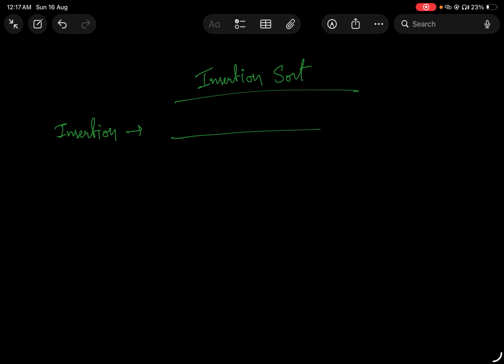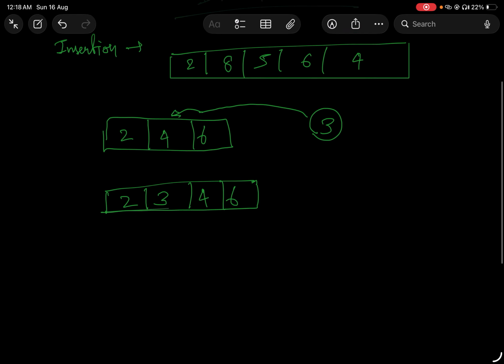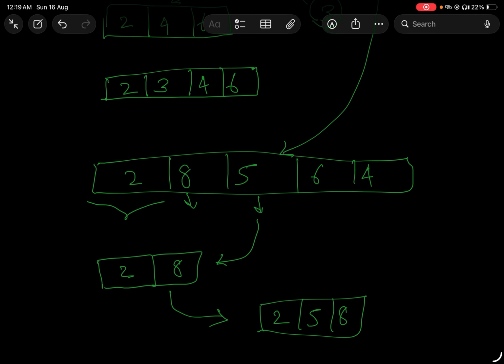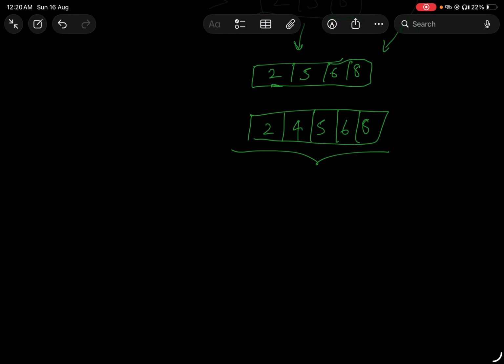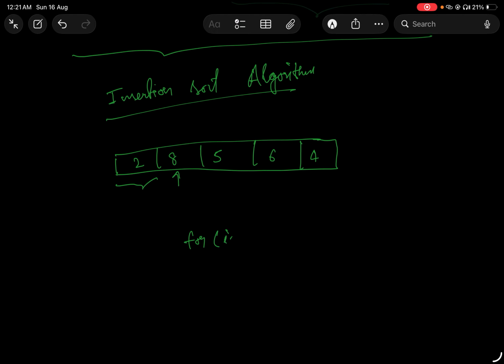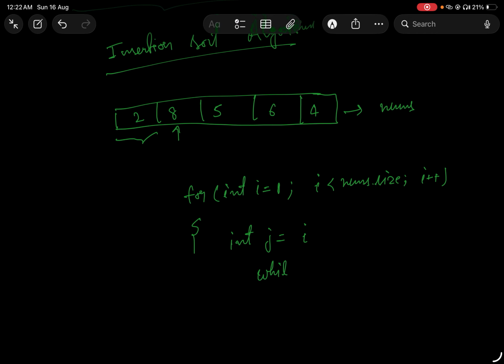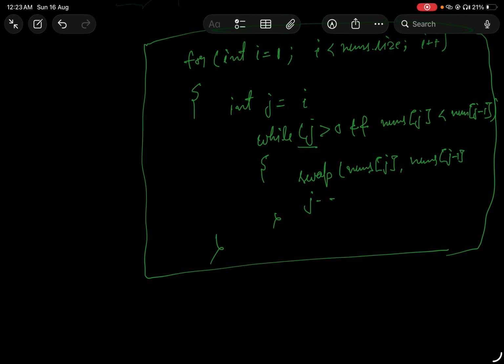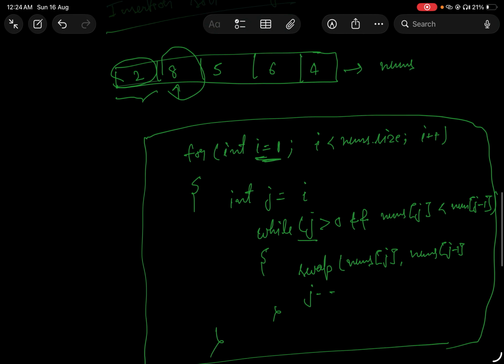Learn Insertion Sort Concisely in 8 minutes DSA👾